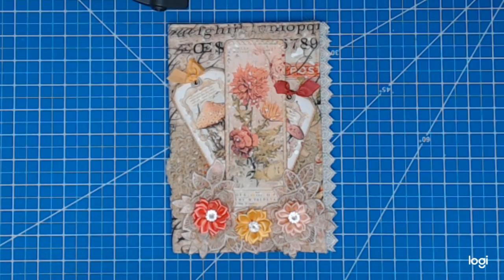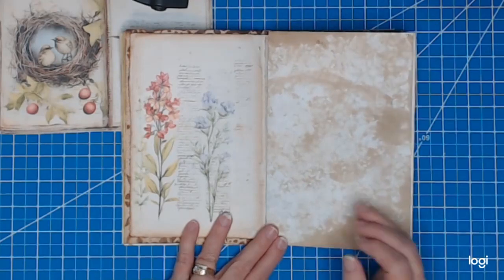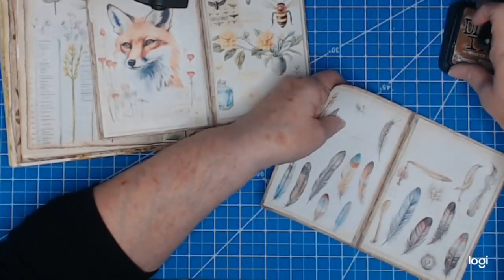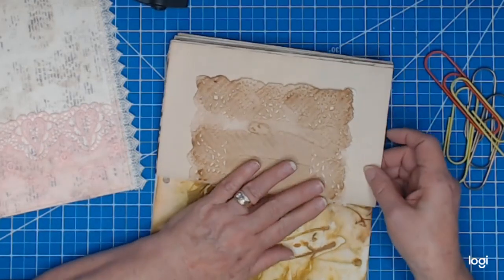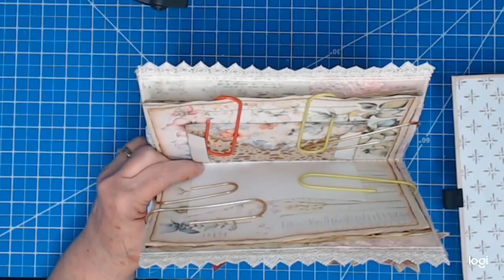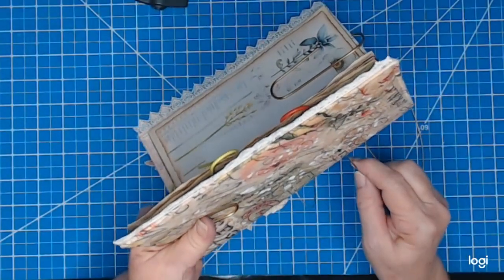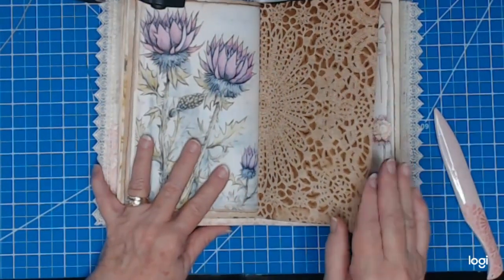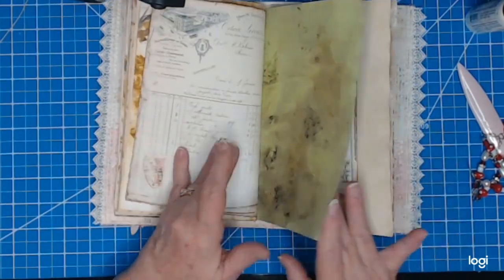The Naturalist Flora Journal Part 3 Sewing Signatures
Today we are sewing in the signatures into the journal cover.